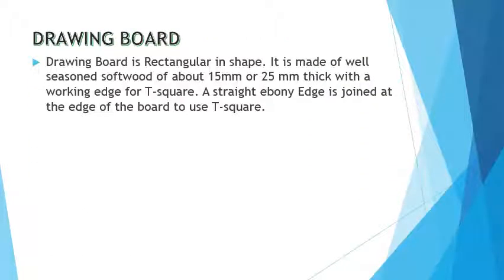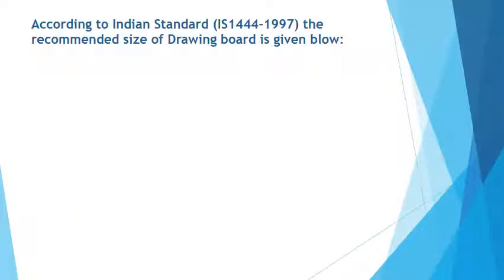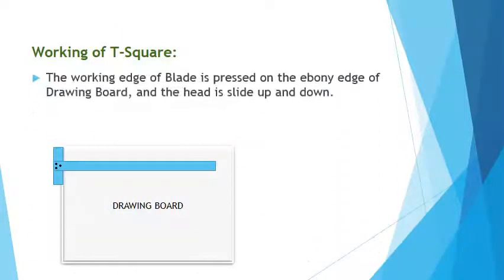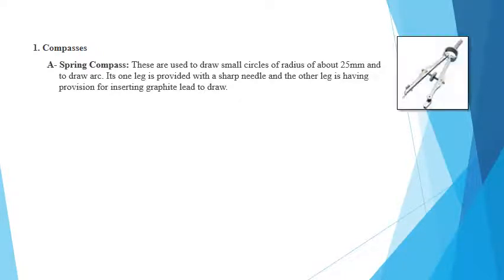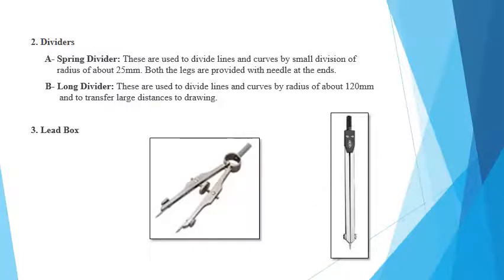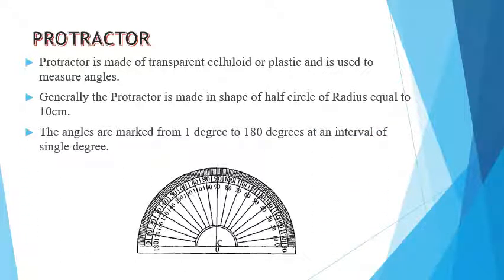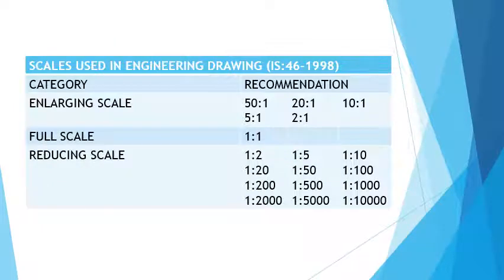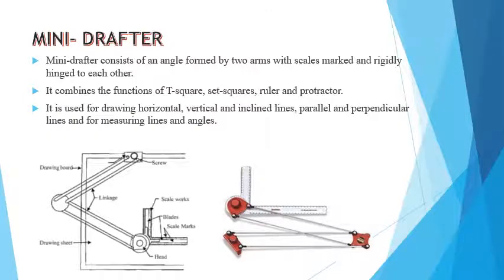DRAWING INSTRUMENTS.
heyya viewers.. its Farhan Arif...
Today in this video we will be discussing following drawing instruments:
Drawing Board,
T-Square,
Instrument Box,
Set-Square,
Protractor,
French Curve,
Scales and
Mini-Drafter.